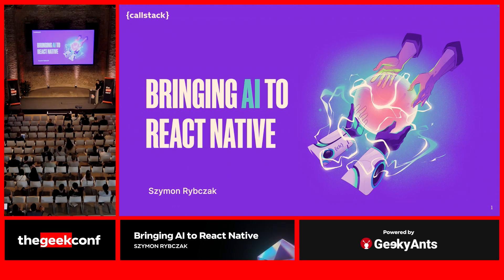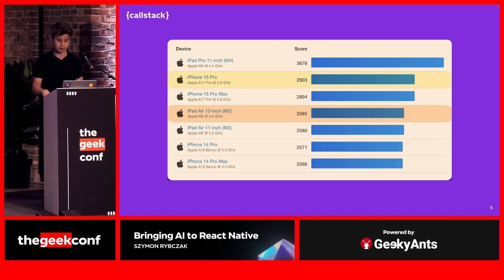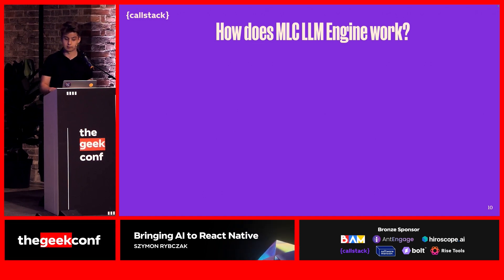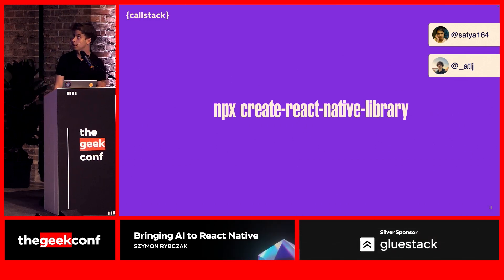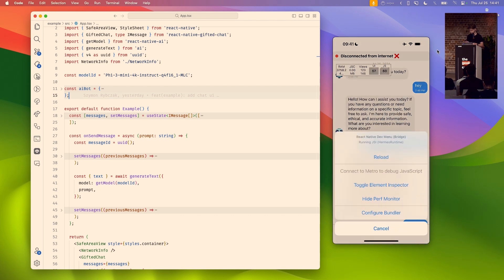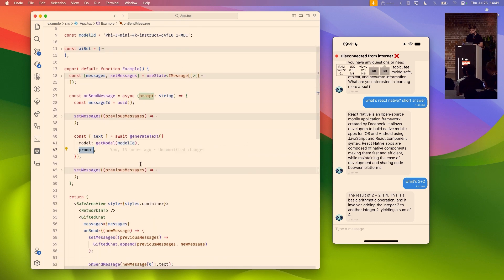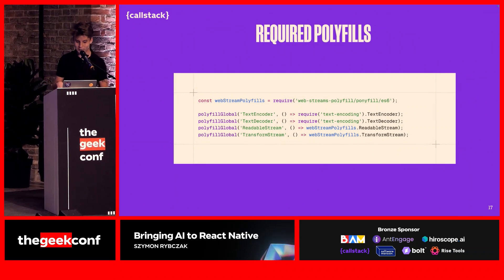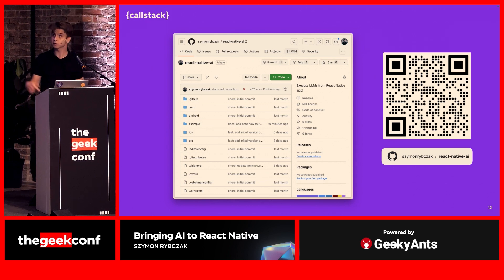Bringing AI To React Native | Szymon Rybczak | thegeekconf | GeekyAnts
At thegeekconf, Szymon Rybczak - React Native developer gave us a transformative session and showcased how AI can be integrated into React Native apps to allow offline functionality, moving beyond traditional cloud-based models. The discussion highlighted the deployment of AI directly on devices like the iPhone 15 Pro using the MLC LLM engine, which facilitates the local running of AI models. This integration promises to enhance mobile apps' capabilities, making them more intelligent and responsive without depending on internet connectivity.

About GeekyAnts
GeekyAnts is a development and design studio that empowers product development through open-source solutions and agile methodologies. With over 500 client partnerships, 300 community members, 700 projects delivered, and 30 tech partnerships, we are committed to embracing emerging technologies and aiding companies and communities in their adoption.

Our excellence has been proven in diverse services, from web and mobile app development to AI, UX design, DevOps, digital health solutions, and more. Serving clients across major industries, including fintech, healthcare, and e-commerce, their expertise lies in building custom internal software, B2B and B2C applications, MVPs, and comprehensive digital transformations.

Trusted by industry leaders such as Darden, ICICI Securities, PayPoint, Atsign, Pepperfry, and 100ms, GeekyAnts is dedicated to shaping the future of technology.